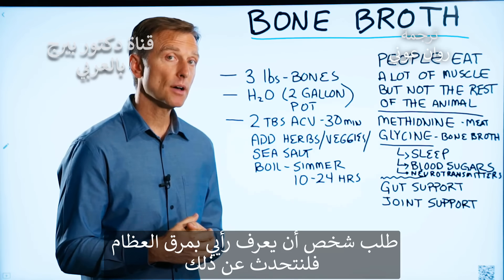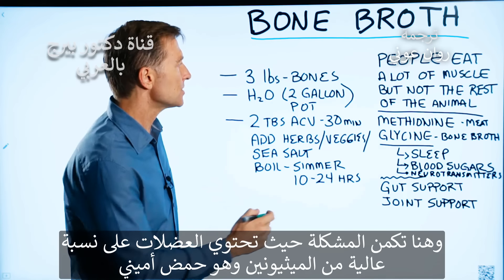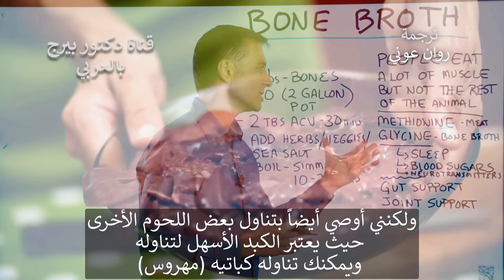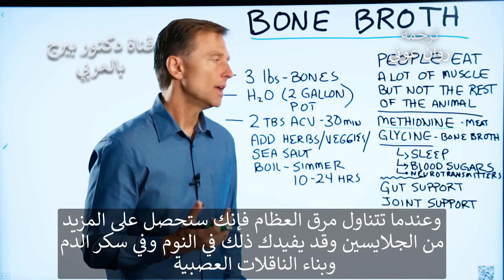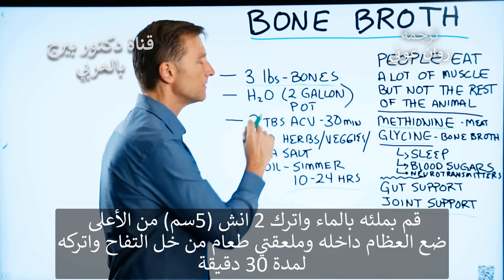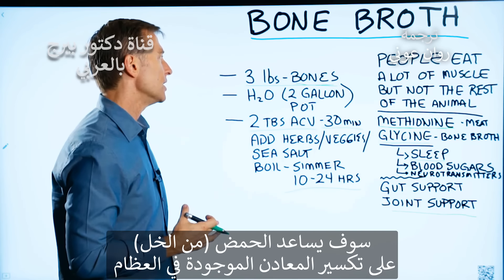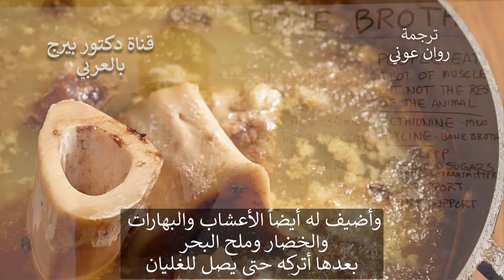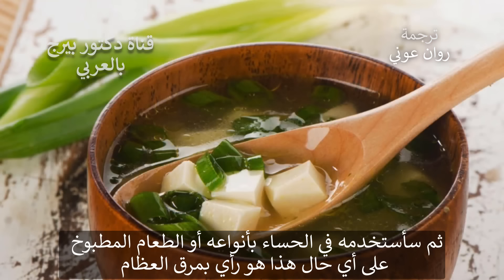رأيي بمرق العظام | دكتور بيرج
أود أن أشاطركم رأيي في مرق العظام.

هل مرق العظام صحي؟ باختصار ، نعم.

يأكل الناس الكثير من العضلات من الحيوان الذي تحتوي على كميات كبيرة من الميثيونين. ولكن ، عندما تستهلك مرق العظام الصحي ، فإنك تحصل على الجلايسين في مجموعة مختلفة من الأحماض الأمينية. كما أوصي باستهلاك بعض اللحوم العضوية الأخرى مثل الكبد.

فوائد مرق العظام تأتي بشكل أساسي من الجلايسين ، والتي يمكن أن تساعد في:

 • النوم
 • ضبط سكريات الدم
 • الناقلات العصبية

فوائد أخرى من مرق العظام تتعلق بصحة الأمعاء وصحة المفاصل.

يمكنك اتباع وصفة مرق العظام سهلة أدناه.

مكونات:
 • 1.5 كج من العظام (أحب الحصول على هذا من سوق المزارعين)
 • الماء (7.5 لتر)
 • 2 ملاعق كبيرة من خل التفاح
 • أضف الأعشاب / البهارات / الخضروات / ملح البحر

ملء وعاء  بالماء حوالي 5سم من الأعلى. إضافة العظام والخل عصير التفاح. دعه لمدة 30 دقيقة. أضف الأعشاب التي اخترتها / توابل / خضروات / ملح البحر.

تُغلى محتويات الوعاء لحد الغليان ثم تُطهى على نار خفيفة. ندعه ينضج لمدة 10-24 ساعة. كلما سمحت لفترة أطول ، يتم استخراج المزيد من العناصر الغذائية.

جميع مقاطع الفيديو في هذه القناة هي لأغراض إعلامية عامة فقط. لا ينبغي استخدامها للتشخيص الذاتي وليست بديلاً عن الفحص الطبي والعلاج  والتشخيص والوصفة الطبية